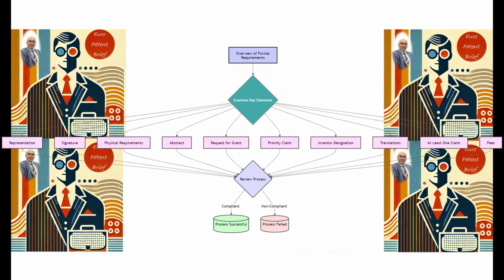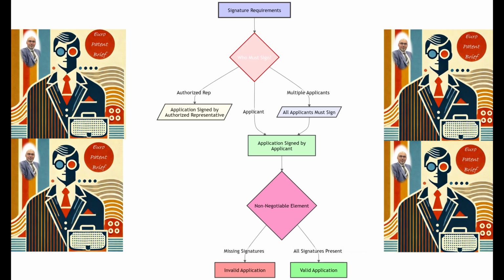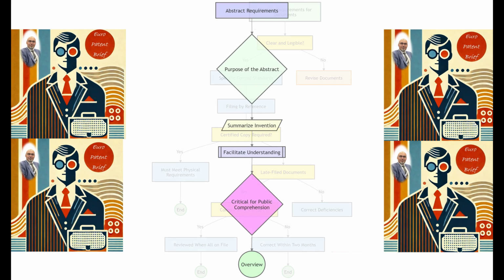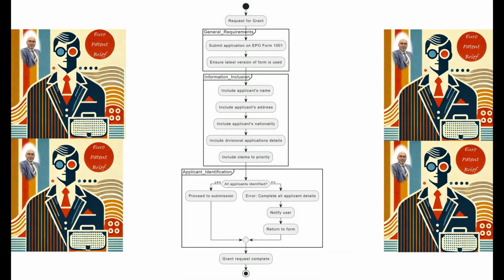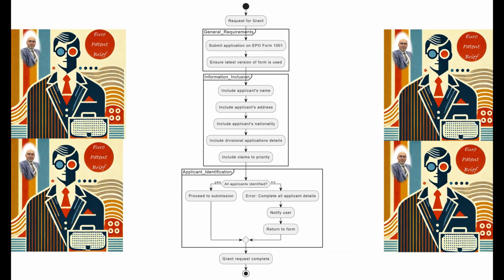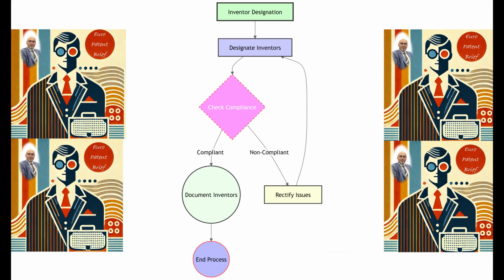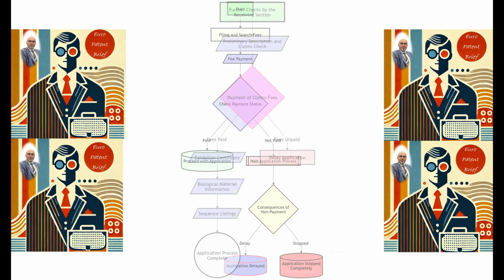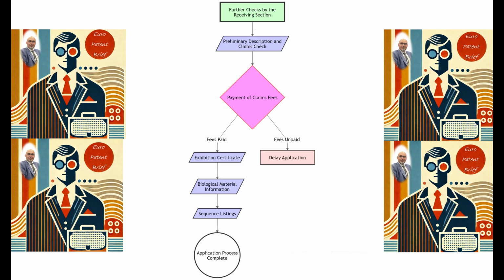Audiobook for A-III Examination of formal requirements: Episode 1